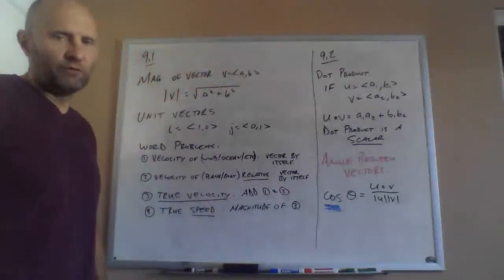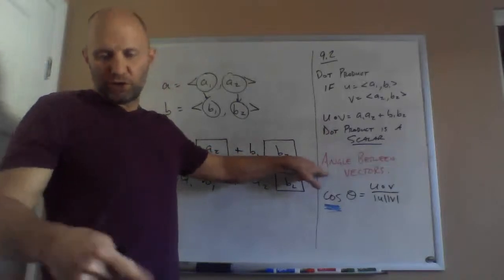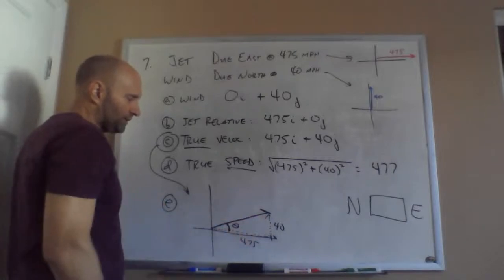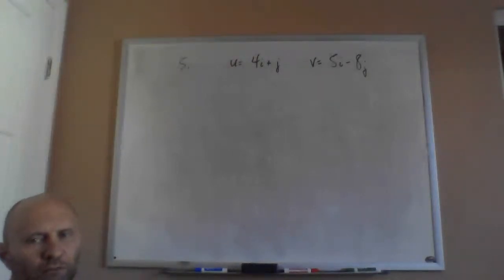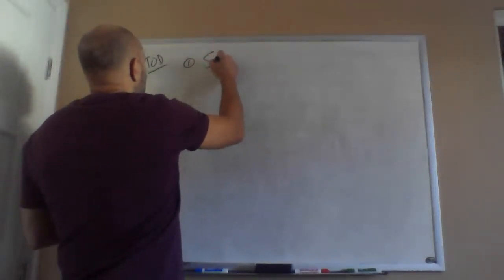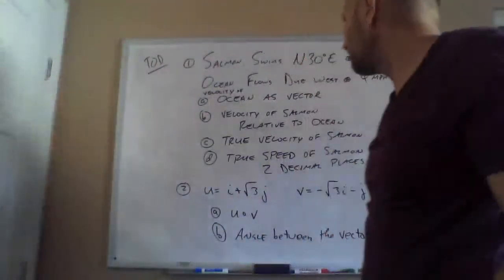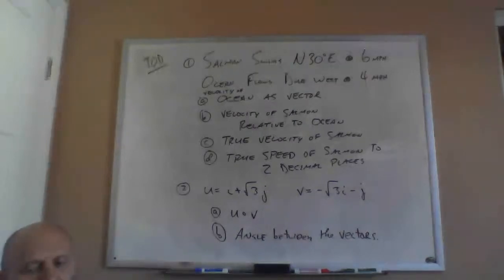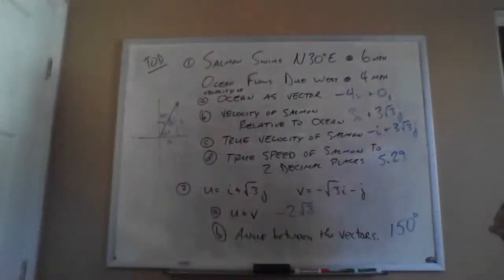Math 127 Section 1009 4/14/20